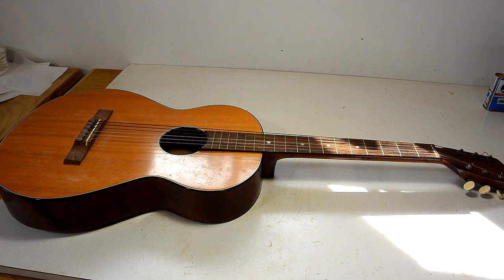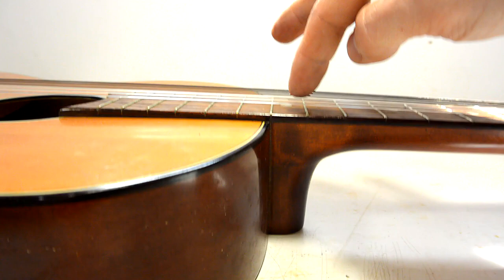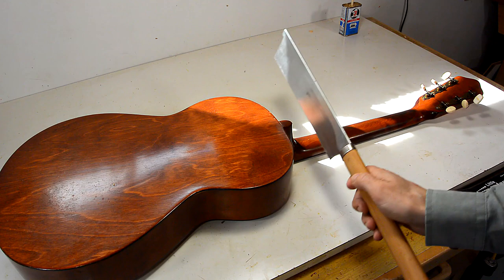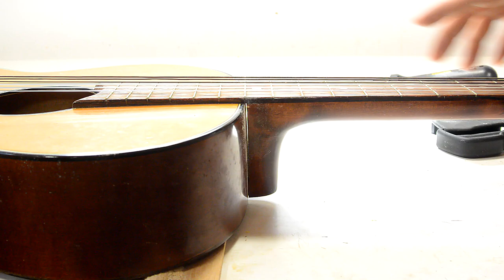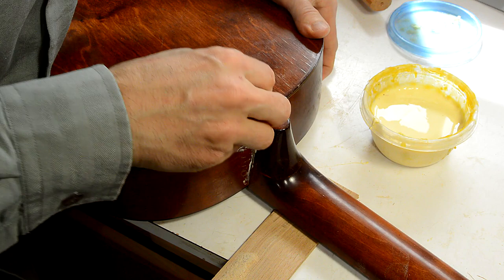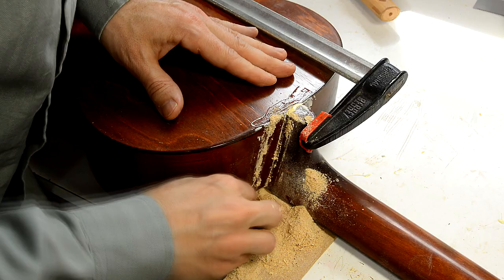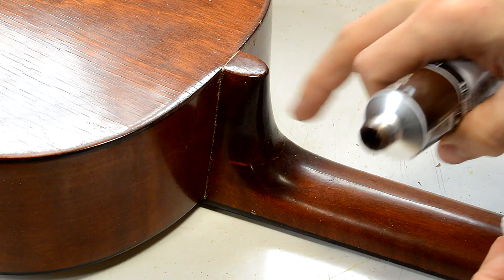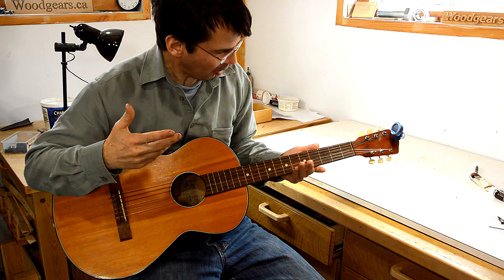Neck reset on a junk guitar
With nothing to lose on this junk guitar, tried a barbaric method of adjusting the neck.  So far, so good.